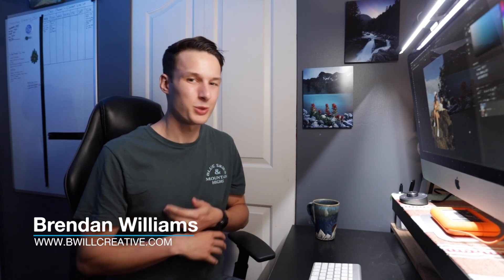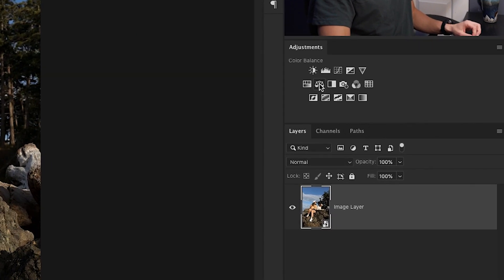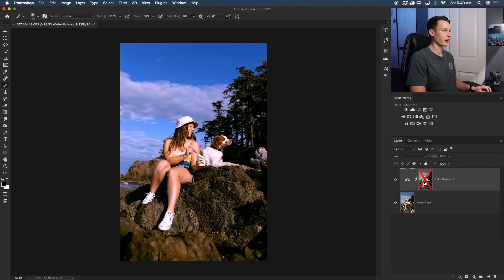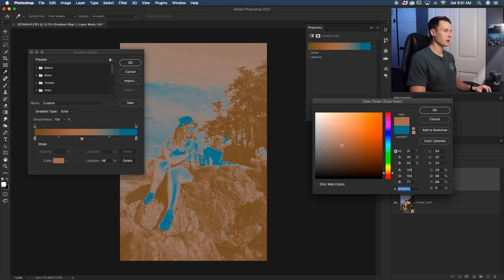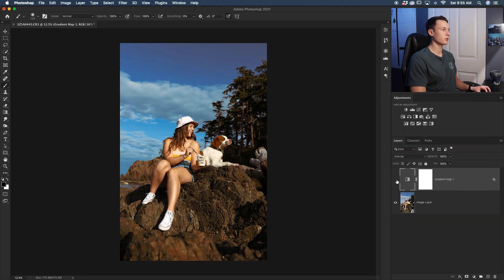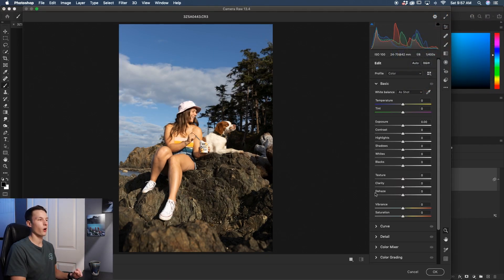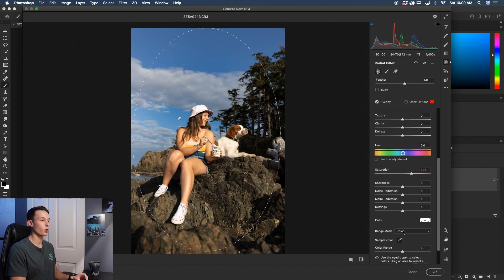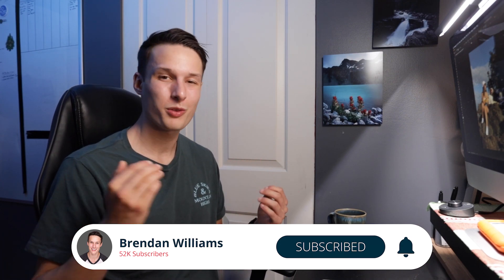3 MUST-TRY Techniques To Enhance Colors In Photoshop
Where I Get MUSIC FOR VIDEOS (get 2 extra months FREE)

The Microphone I Use

When you're editing a photo in Photoshop, making your colors pop is likely on the top of your to-do list. There are a variety of great tools to use in Photoshop, but with these three techniques, you will be able to get more rich colors in your edits, while also having more control over how they appear. With the help of layer masks, blend if, and camera raw, you'll be surprised by how these lesser-known Photoshop tricks can improve the look of your edits!

Timestamps
0:00 Overview
0:30 This Thing Saves My Eyes
1:39 Color Method 1: Apply Image Mask
4:03 Color Method 2: Gradient Overlay
6:52 Color Method 3: Camera Raw Range Masks